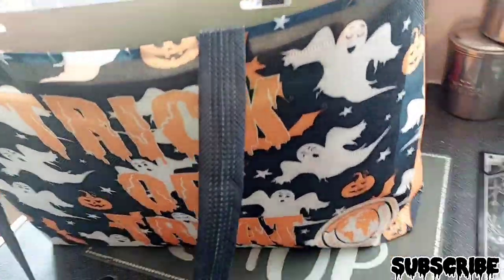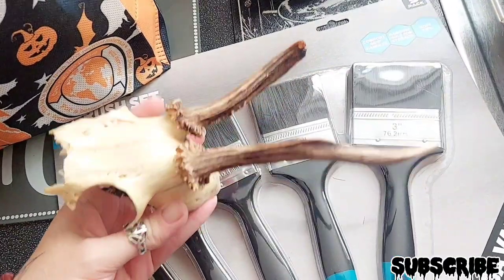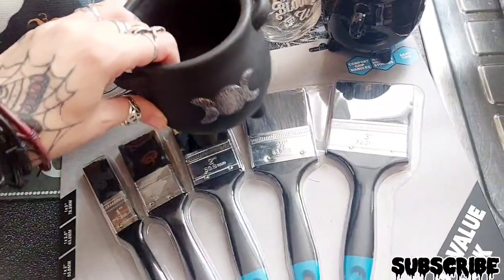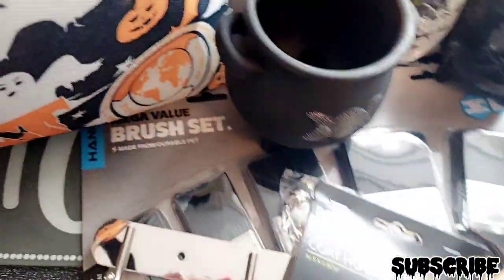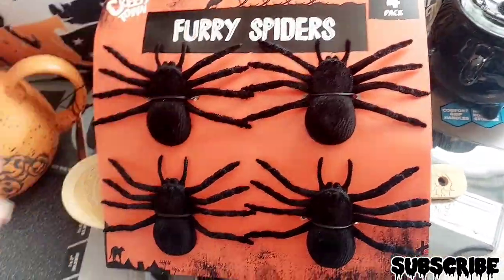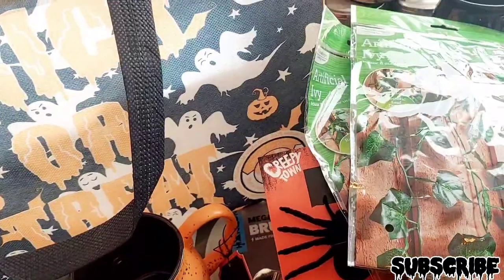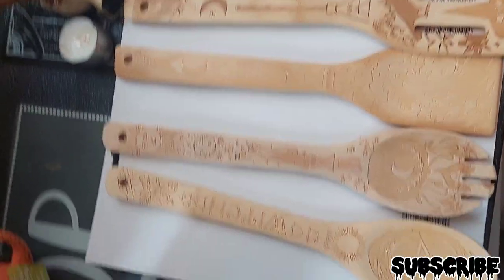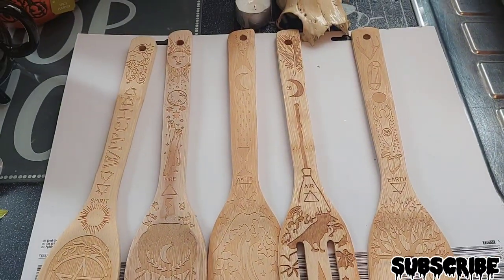Witchy Kitchen - Part 5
Hay Strangers back here again yes doing my witch kitchen staining spoon sorting my herbs singing, painting drinking tea ☕ and being me, a goth Witch weirdo and
yes a total dum dum

if you would like to help me with another haul shopping video or get me a spooky drink please check out my linktree

be weird
be yourself
be different